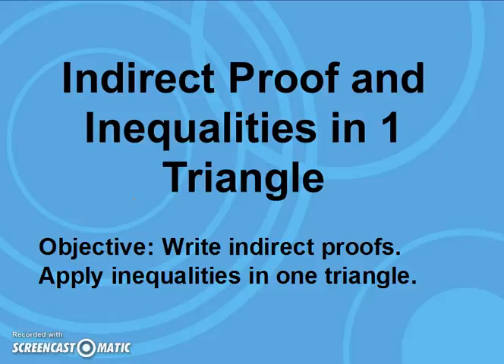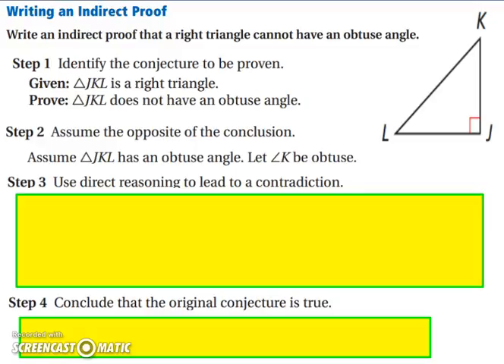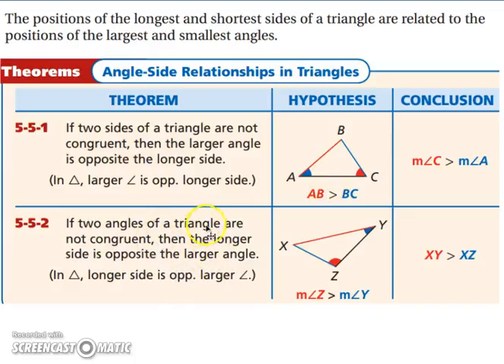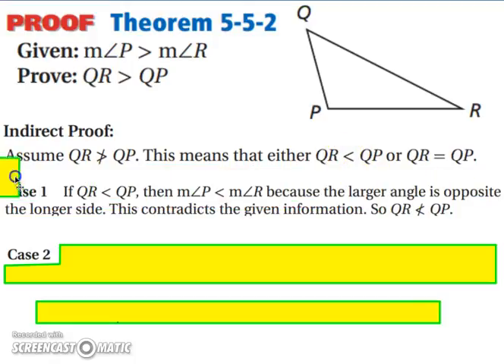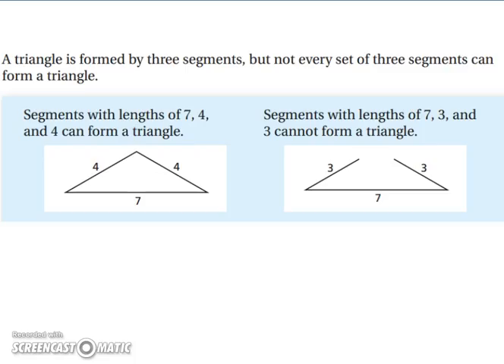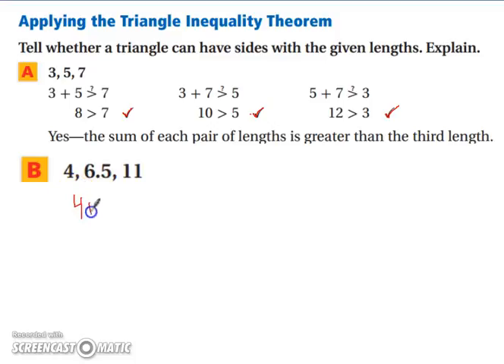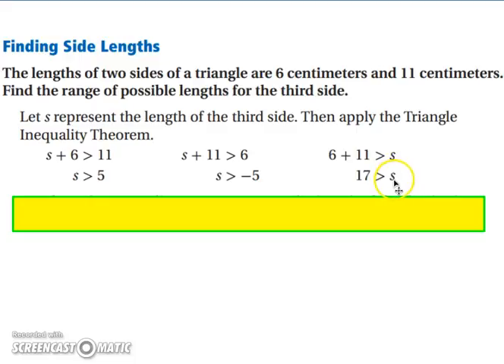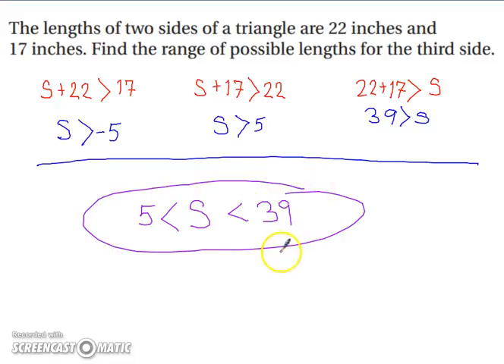Indirect Proof and Inequalities in 1 Triangle